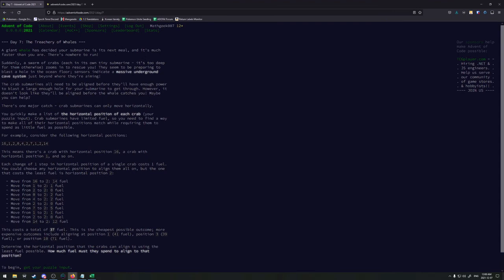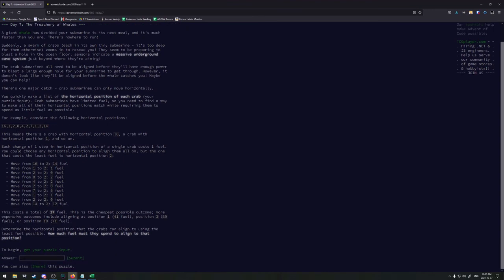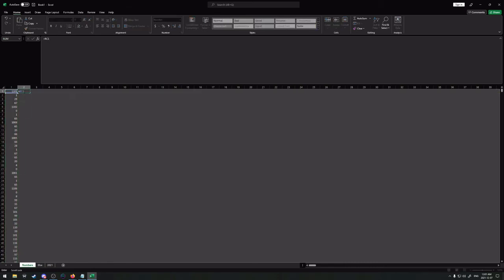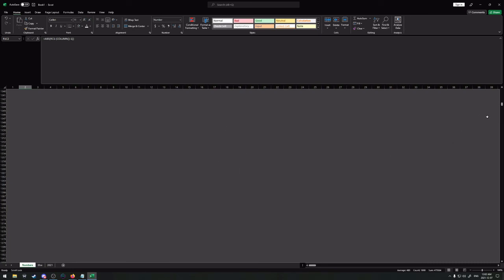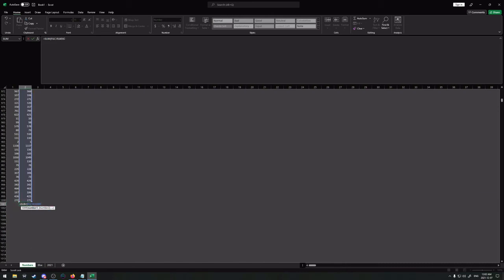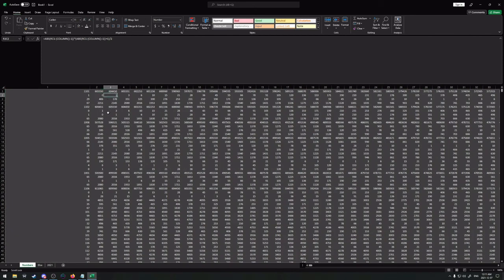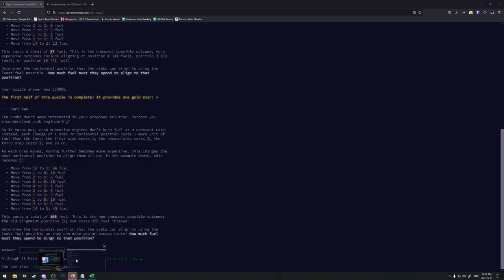Advent of Code in Excel - Day 7 - 455/2801, 3:07/12:49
I screwed up royally remembering the closed form of summation from 1 to n, but besides that, it was an overall okay day.